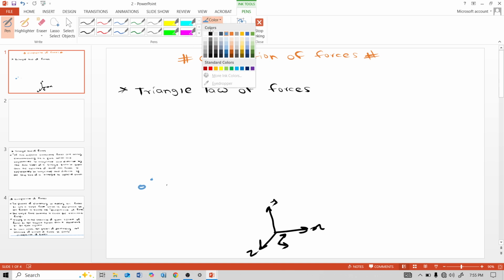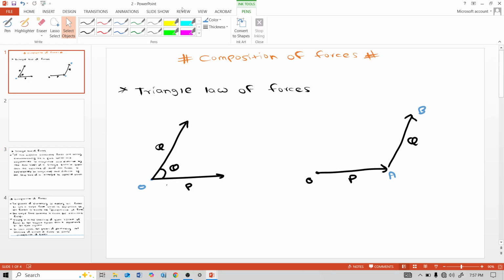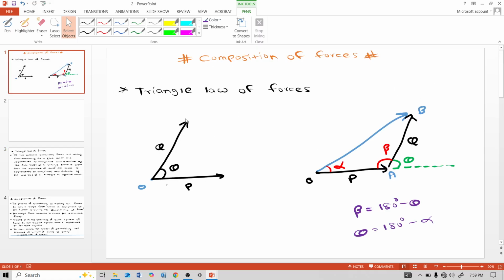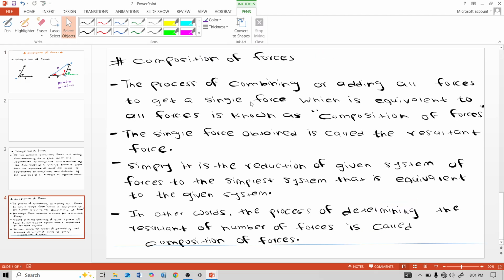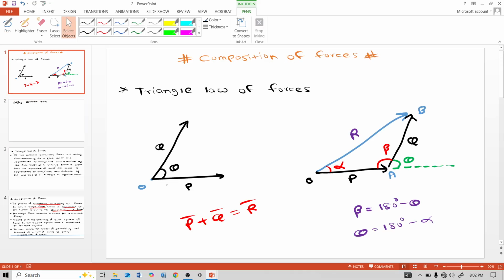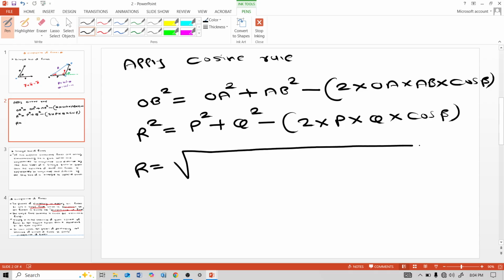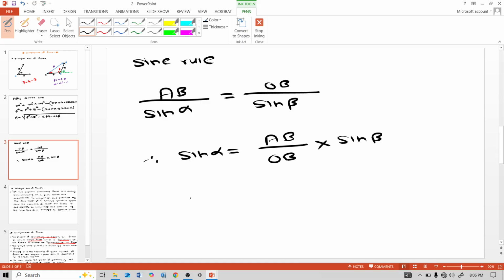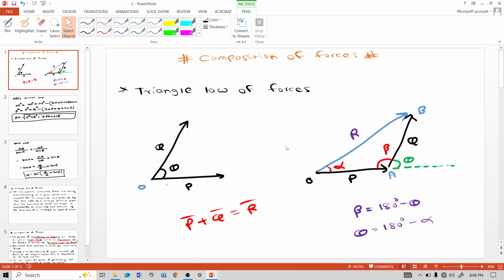Triangle law of forces.